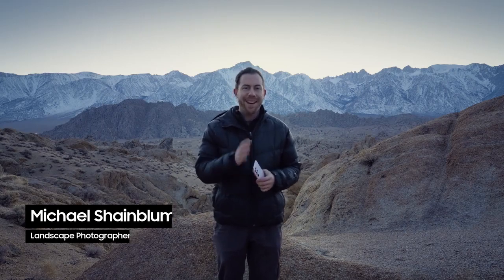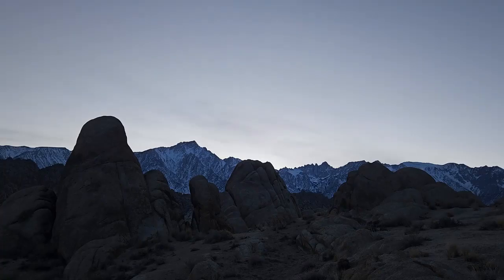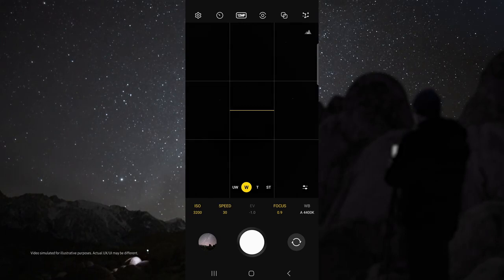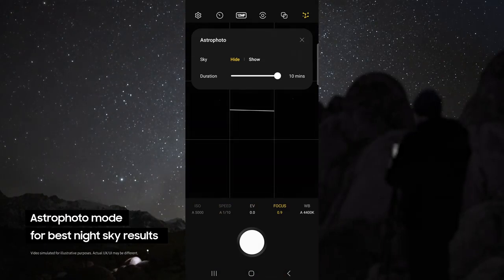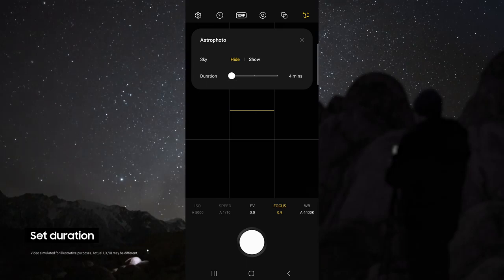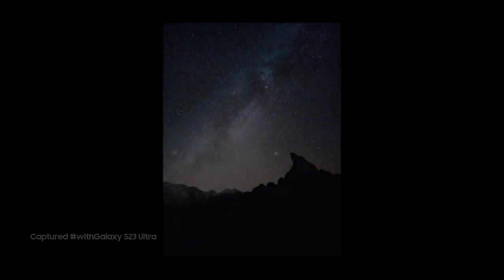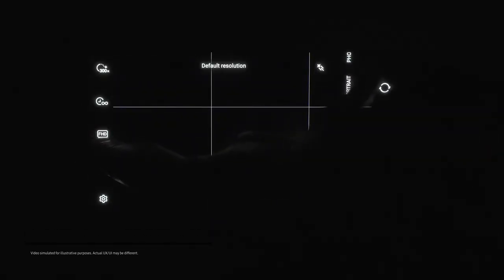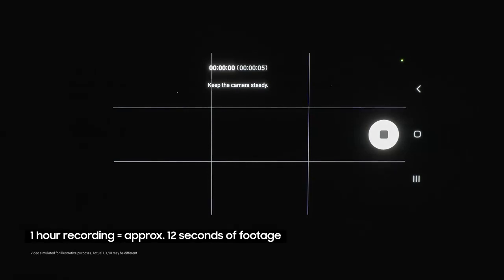Galaxy S23 Ultra: How to Capture the Night Sky | Samsung mobile review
Galaxy S23 Ultra: How to Capture the Night Sky